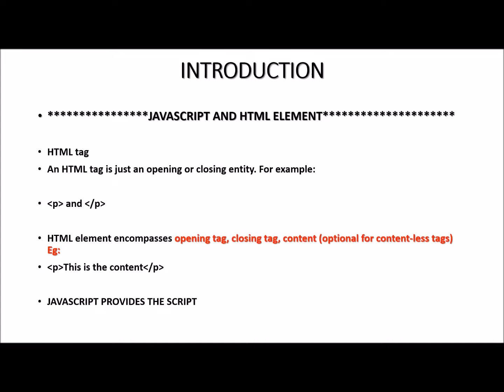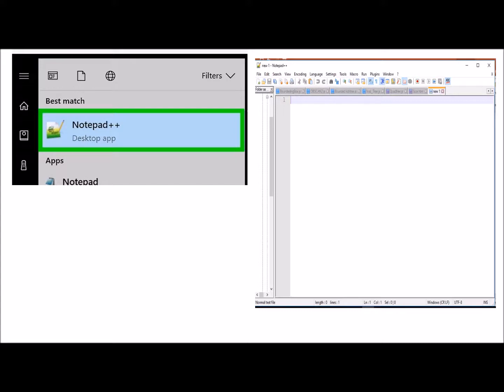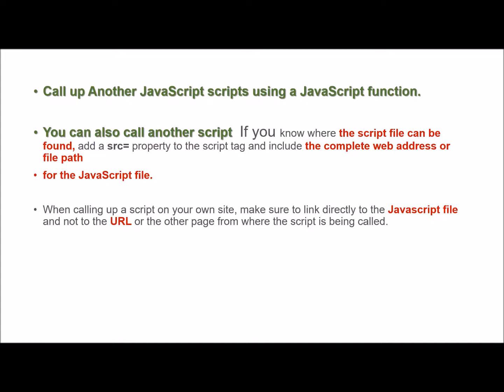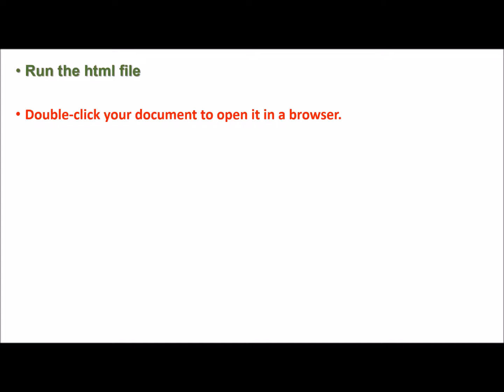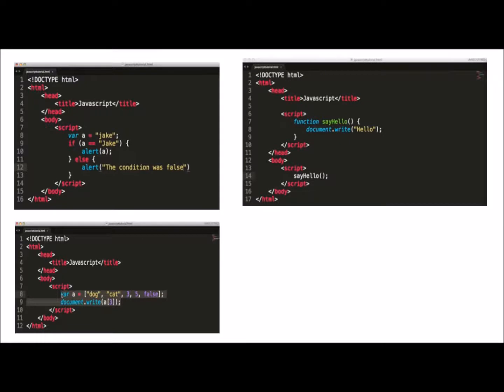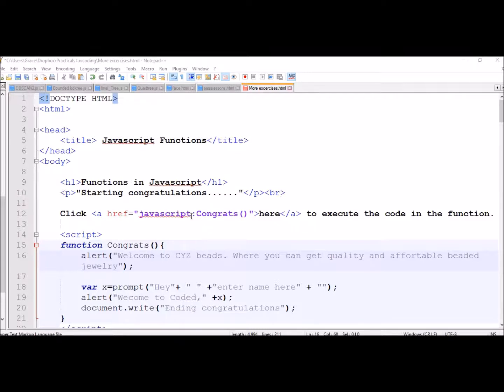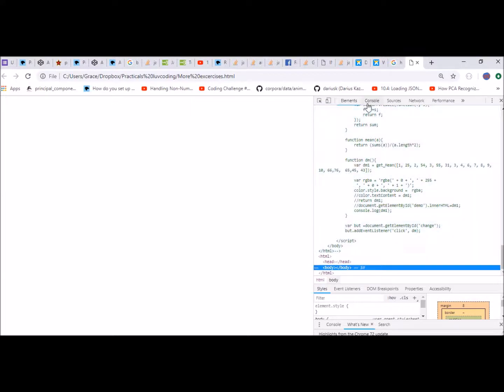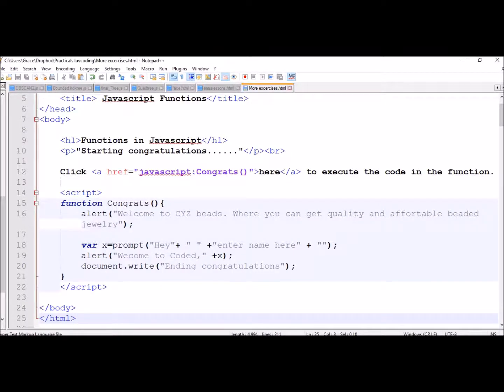INTRODUCTION TO JAVASCRIPT